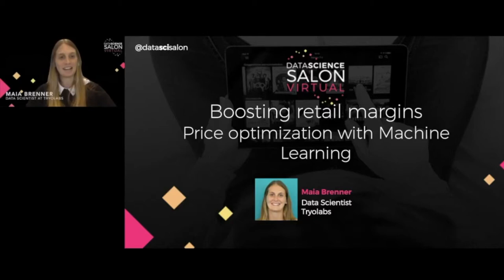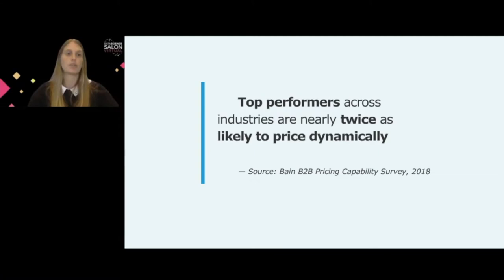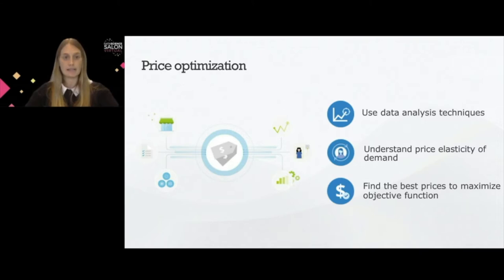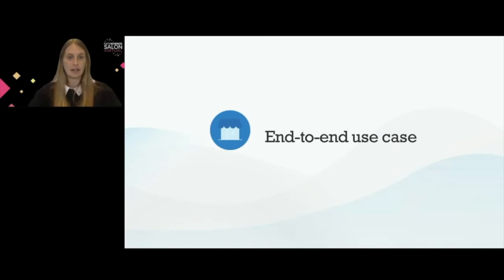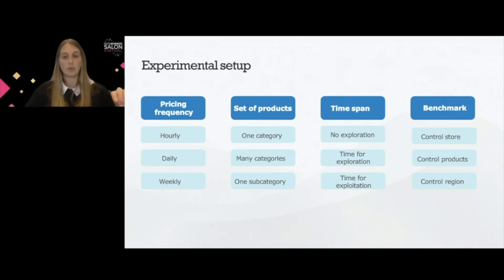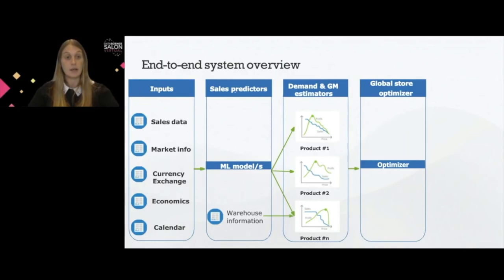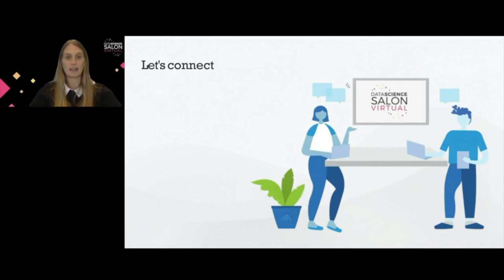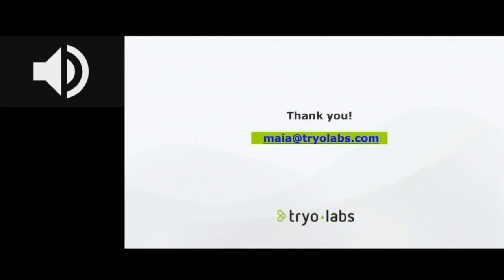Boosting Retail Margins: Price Optimization Strategies with Machine Learning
Don’t miss the upcoming AI, Machine Learning and Data Science Conferences Book your pass today to learn more about generative AI and machine learning in the enterprise.

Presented by Maia Brenner, Data Scientist at Tryolabs

Setting the right price for a good or service is an old problem in economic theory, marketing, and business practices. However, as companies have more data than ever about their business and their customers, the world is moving towards new data-driven pricing strategies.
Machine learning tools allow us to incorporate structured and unstructured data in order to get accurate demand forecasts. But most importantly, with Machine Learning tools we can learn, for example, the price elasticity of demand for each SKU on each location and day, and therefore understand the willingness to pay of each customer. With these demand curves estimation and optimization algorithms we can learn which is the right price to set at each moment in time. In addition, with explainable AI tools and with randomized control trial experiments we can get new business insights, and deliver high impact price recommendations.
In this presentation, we will focus on how Machine learning is reshaping price optimization and will show outstanding results obtained by leading retailers around the globe.
In particular, we will walk you through our Machine Learning approach, which helped a Luxury Retail Company boost its gross margin by 28%. We will share the algorithms, techniques, and data sources applied, which led our client to gain over half a million dollars during a 10-weeks price optimization experiment.